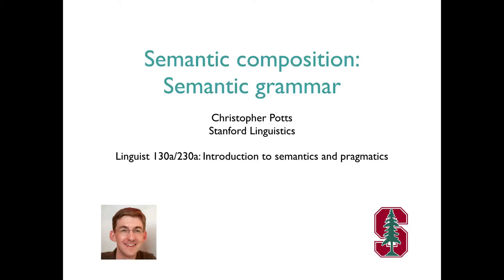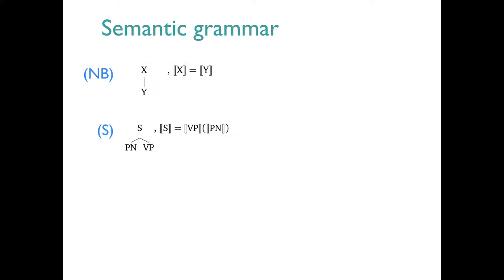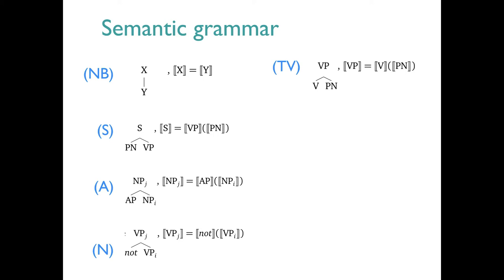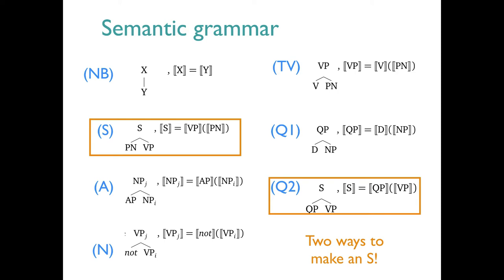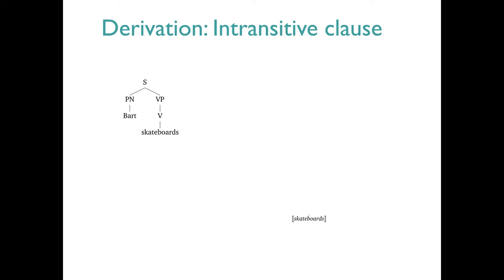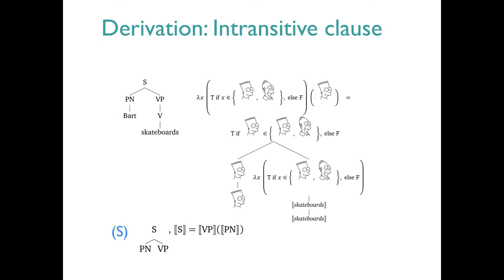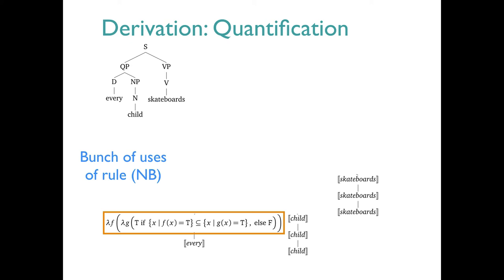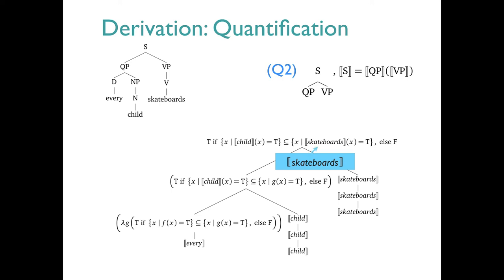Linguist 130a - Semantic composition 3: Semantic grammar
A compositional grammar with examples.